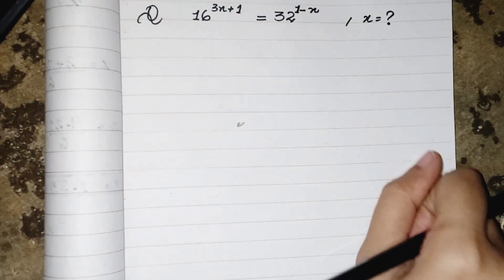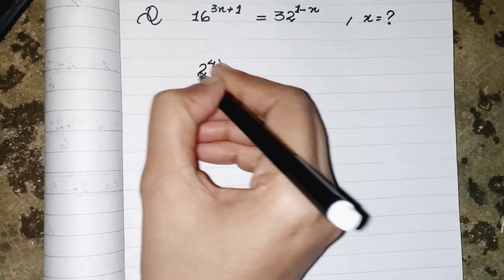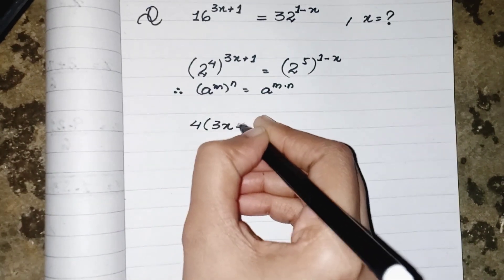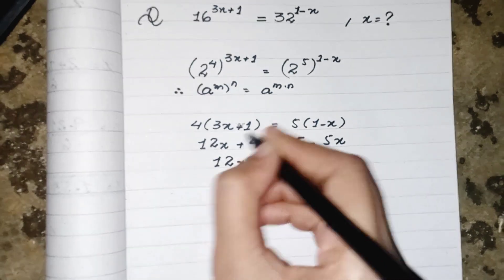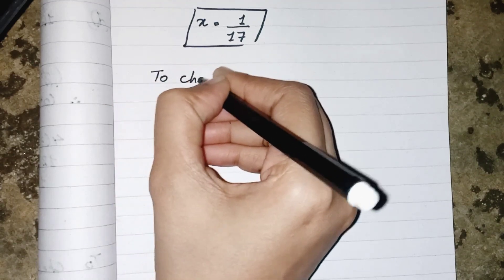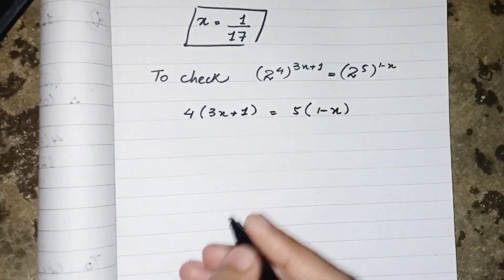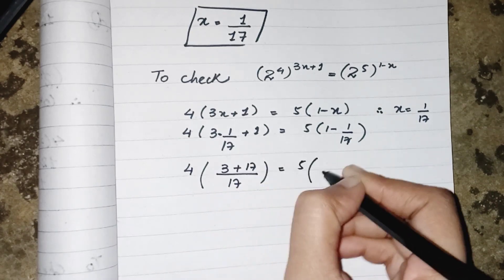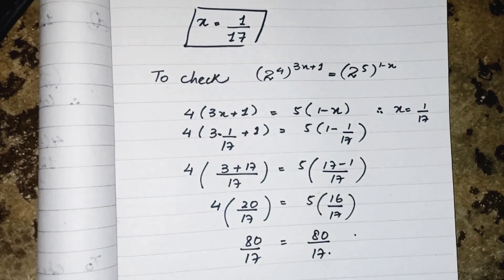Exponential Equation || 16^3x-1=32^1-x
Exponentialequations MathOlympiadOlympiadmathematics algebra1 algebra equations#algebraicexpressions#solvingexponentialequationsusinglogarithms#matholympiadtraining#solvingequations#matholympiadquestions#matholympiadpreparation#linearequations#howtosolveexponentialequations#highschoolmath#satmath

Algebra
Equation
Exponential equations
Math Olympiad
Olympiad mathematics
algebra 1
algebra 2
algebraic expressions
linear equations
sat math
solving equations